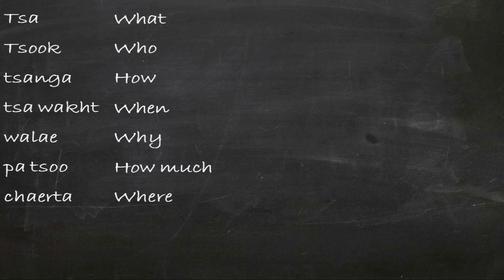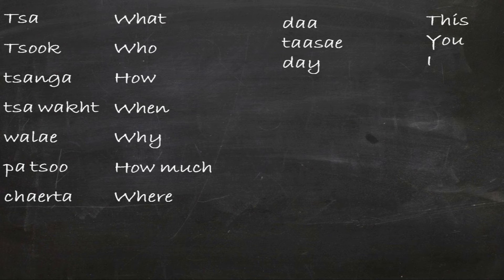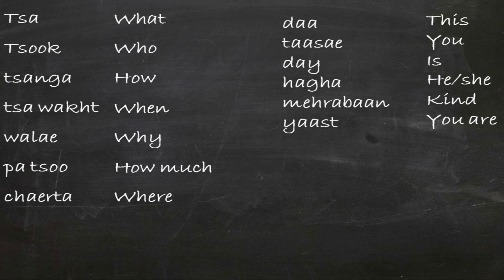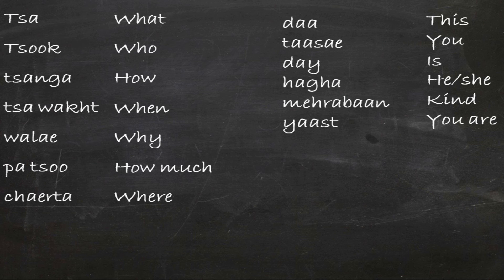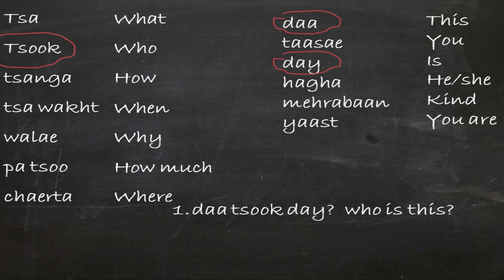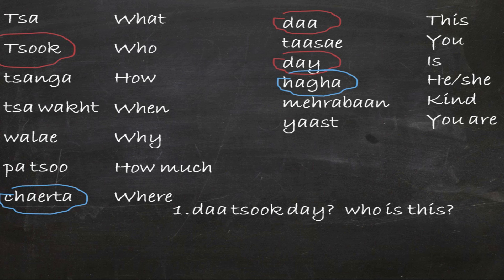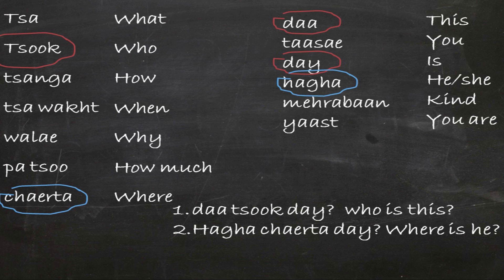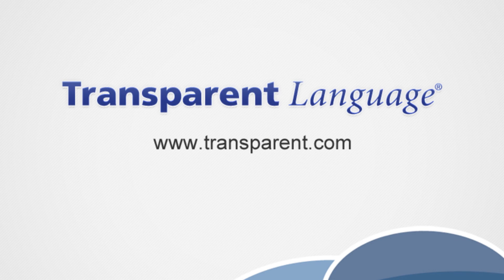Pashto Question Words, Lesson 2